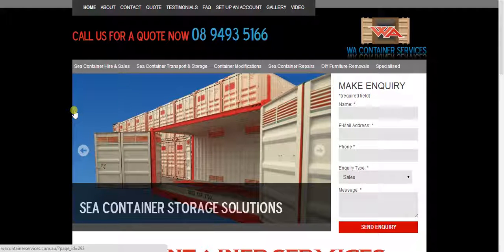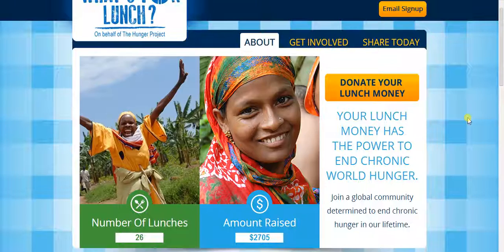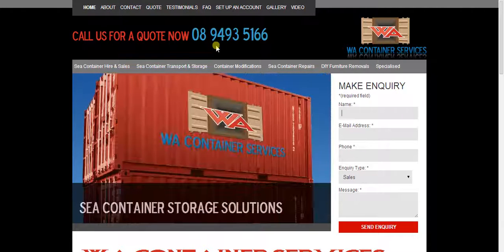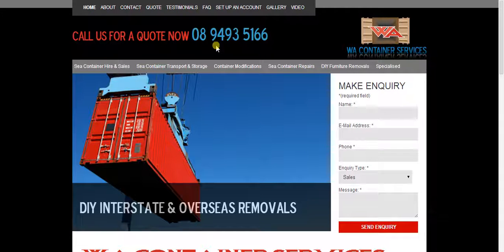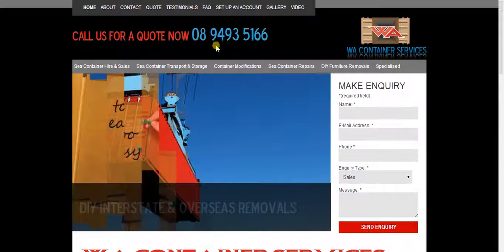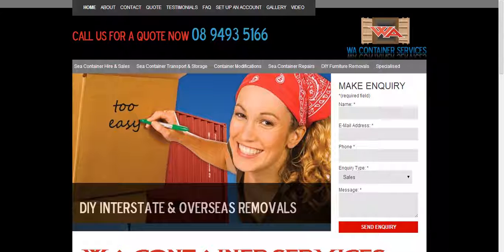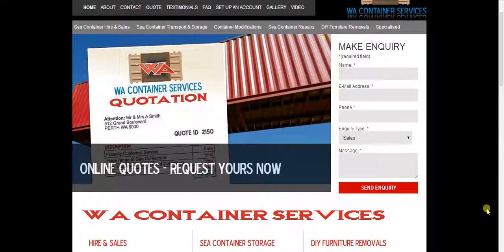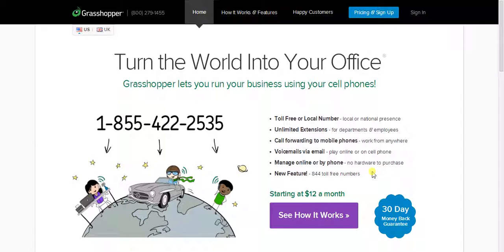WA Container Services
Hi Richard, just a basic website analysis showing you how wacontainerservices.com.au can move from a brochure website into an active and valuable sales asset.